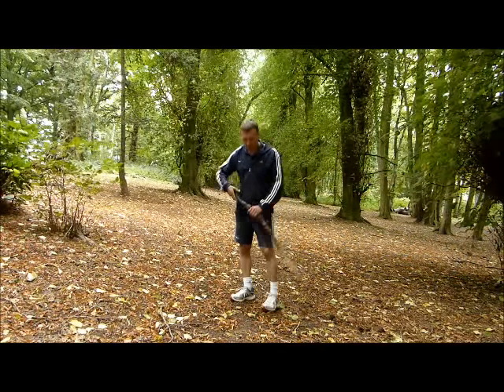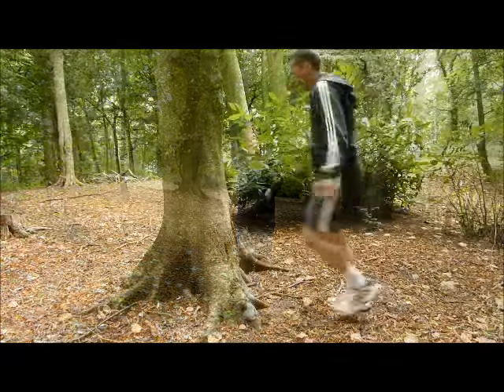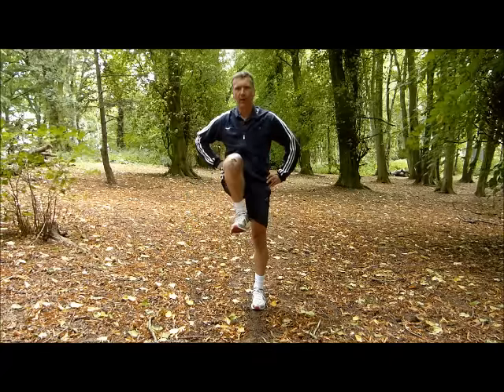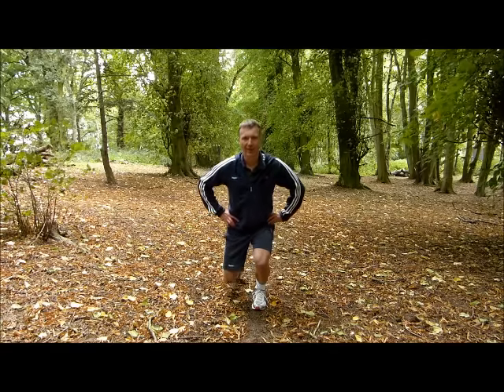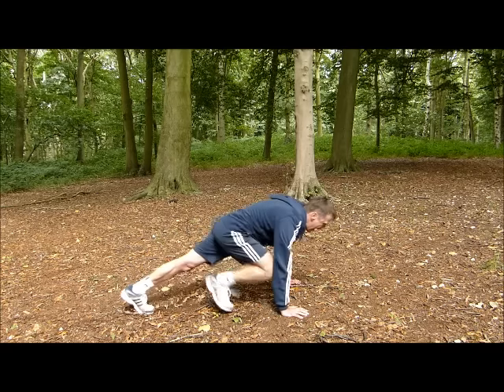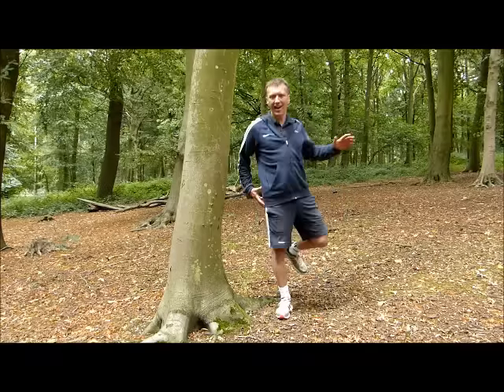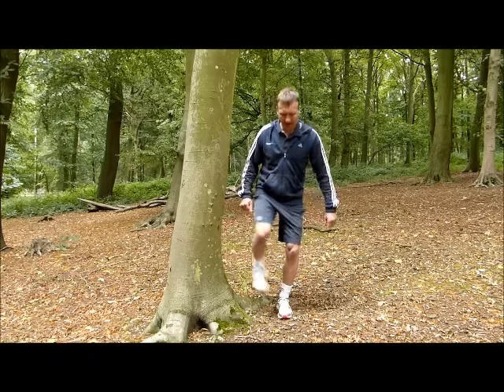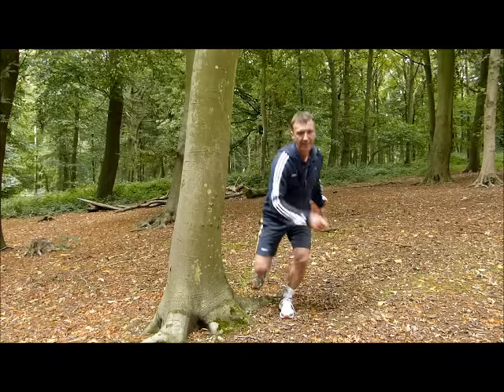Strength Training for Running ... bodyweight exercise workout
A bodyweight strength workout for runners. presents a strength based workout for runners of all abilities designed to compliment their track, road and trail training programmes.